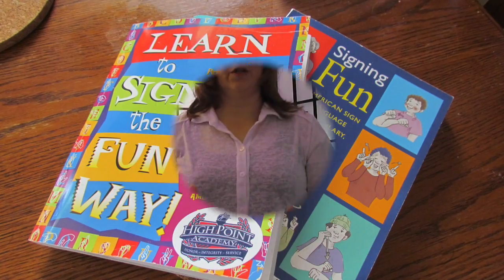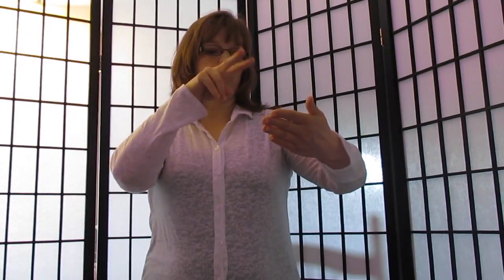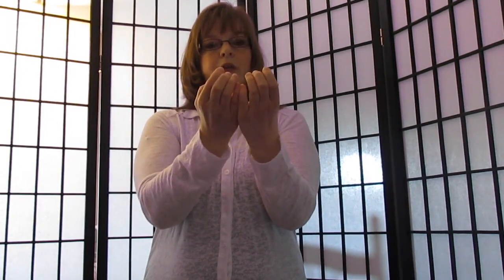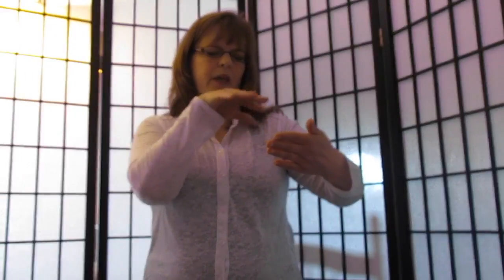School Signs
This video teaches signs for words used at school and school subjects.